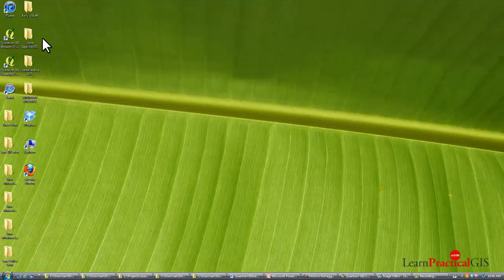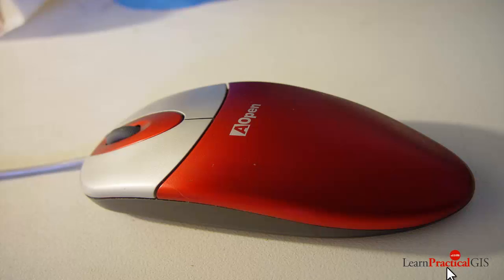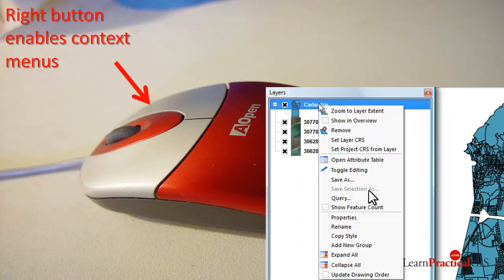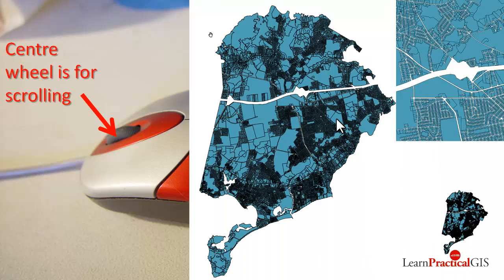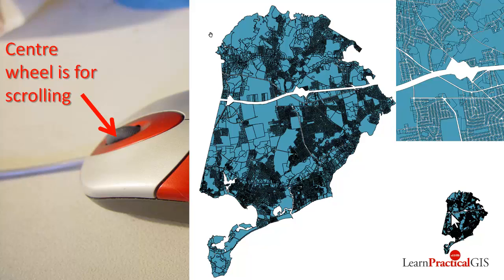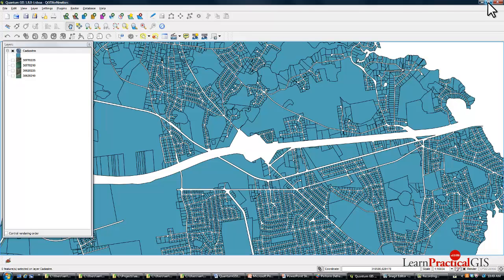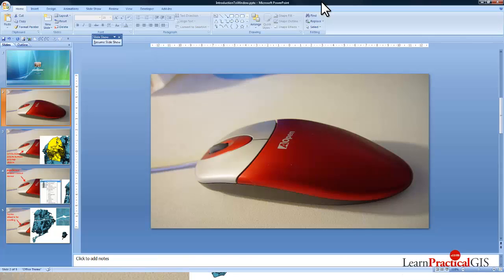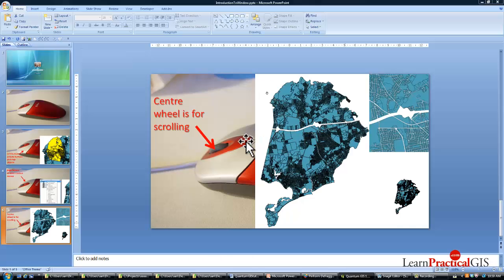Introduction To Windows Part 2 (1a2)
In this video I take you on a tour of the Microsoft Windows environment. I show you how to use a mouse to zoom in and out of maps, and how to use the mouse buttons to show the context menu. Also how to maximize and minimize windows, and more...